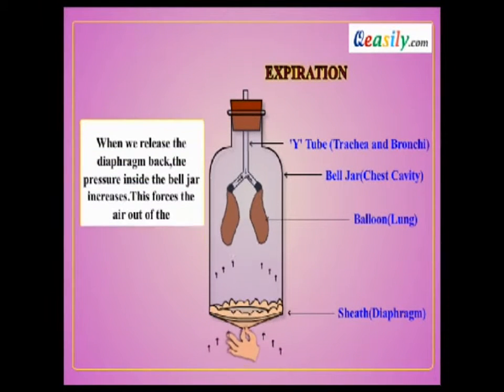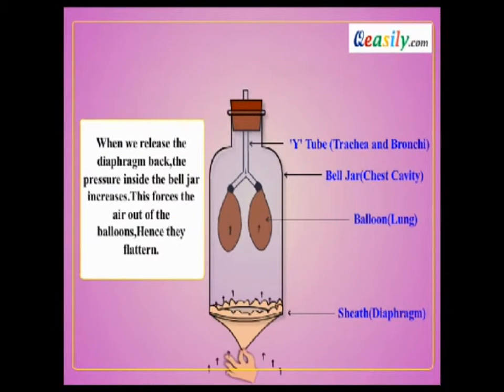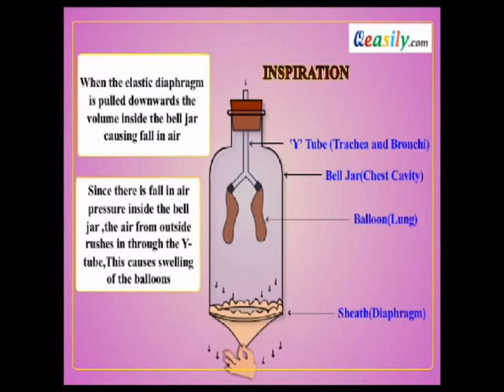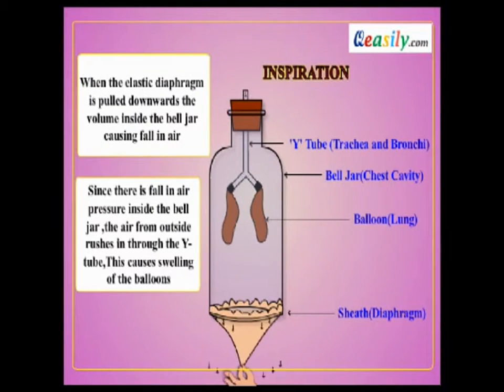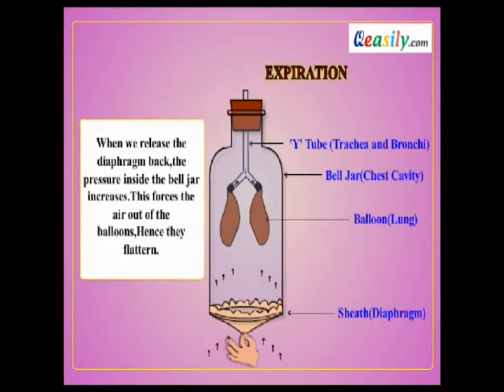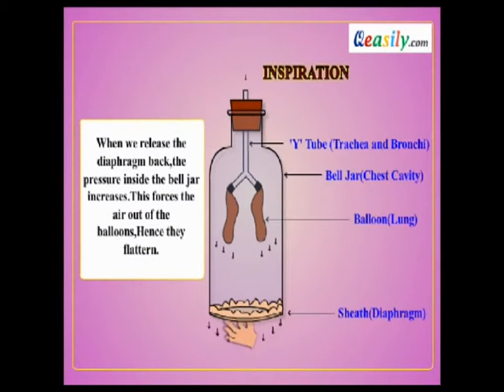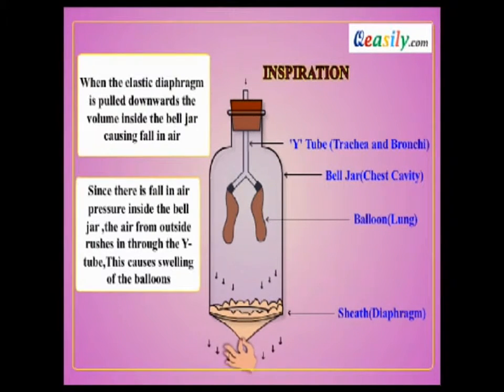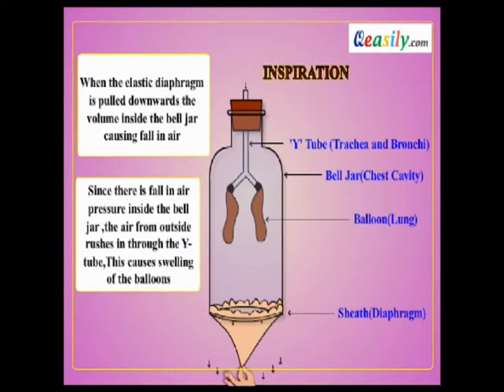Mechanism of Breathing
To study the Working of Lungs.

Brixellent is a start-up company focused developing and marketing digital educational solutions.
For SmartStudents- Digital Learning Aligned to Board Syllabus. Content that covers all Aspects of Learning
Website + Android App with 200+ Features Where Students Can Learn Anytime, Anywhere and On Any Device
Easy to Learn & Tough to Forget Audio, Video, Learning Experience
Covers Major Subjects of Math, Science and Social Science for Grades 6th To 10th
Aligned To Maharashtra Board Syllabus
Single Packages That Provides Unlimited Access to All Content Across Website + Android App
Extremely Clean and User-friendly Interface without Clutter of Marketing Garbage
No Advertisements, No Gimmicks
Safe for Children
Designed and Developed By Global Team